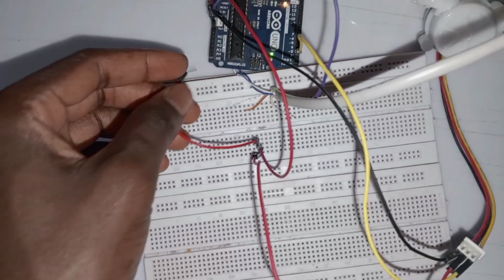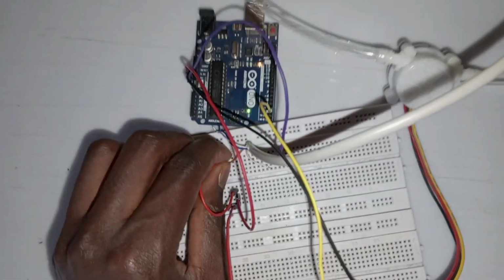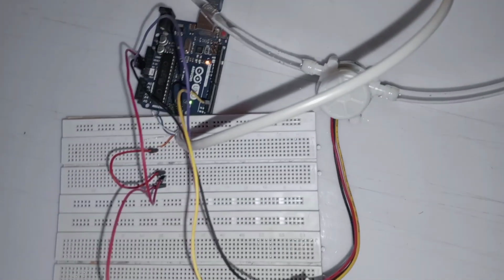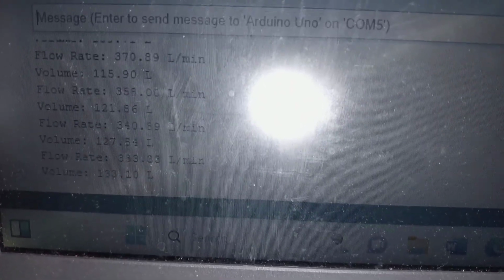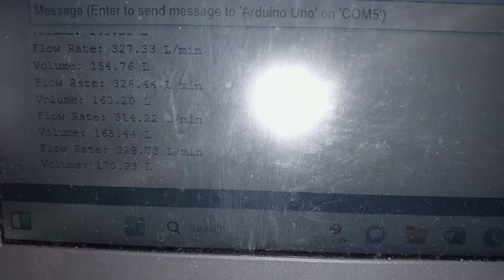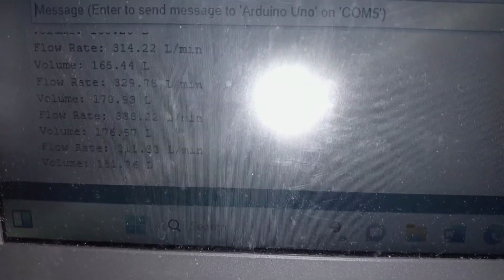Arduino Projects with MQ 2 Gas Sensor, Vibration Module, LDR, and Flow Meter Explained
In this video, I demonstrate how to interface the MQ-2 Gas Sensor, YF-S401 6mm Liquid Flow Meter, Piezoelectric Vibration Module, and Light Dependent Resistor (LDR) with an Arduino UNO. Whether you're a beginner or experienced with Arduino projects, this tutorial covers step-by-step instructions for each sensor with detailed code explanations.

First, I show how to connect the MQ-2 gas sensor to an Arduino and program it to activate an LED when gas is detected. If no gas is present, the LED remains off.

Second, I use the piezoelectric vibration sensor to trigger a buzzer when vibrations are sensed. No vibration? The buzzer stays silent.

Third, I demonstrate how an LDR (light-dependent resistor) controls an LED, turning it on in the dark and off in the light.

Lastly, I walk through interfacing the YF-S401 liquid flow meter with Arduino to measure and display water flow rate and volume on the serial monitor.

This video is ideal for those wanting to master gas detection, vibration sensing, light control, and water flow measurement using Arduino. Watch until the end to get a full understanding of how these sensors work and are programmed!

1:19 – MQ-2 Gas Sensor & LED
2:32 – Piezoelectric Vibration Sensor & Buzzer
4:38 – LDR (Light Dependent Resistor) & LED
4:48 – YF-S401 Liquid Flow Meter & Arduino UNO